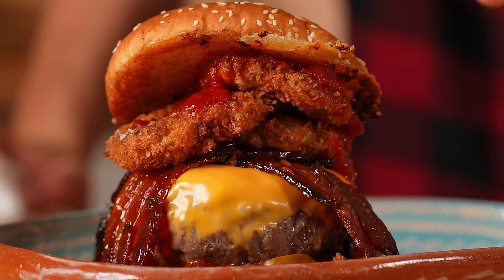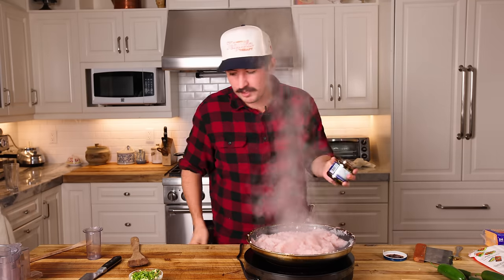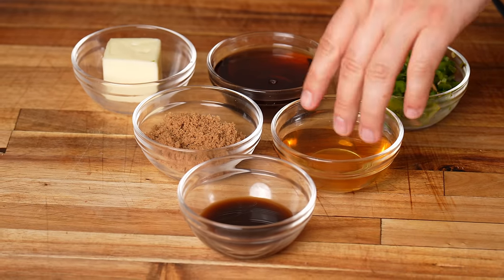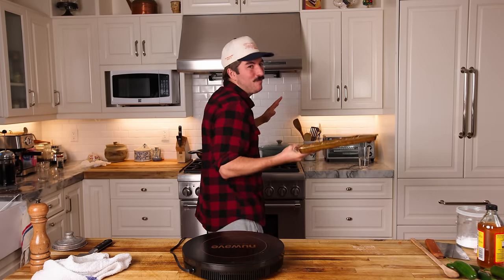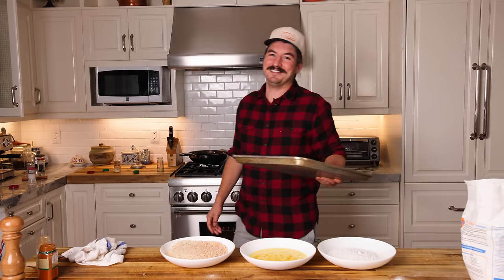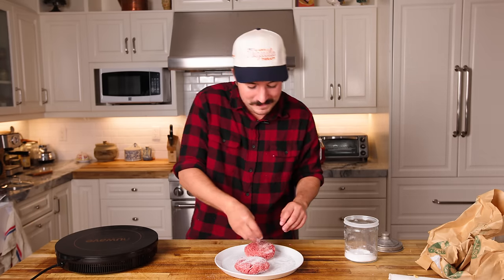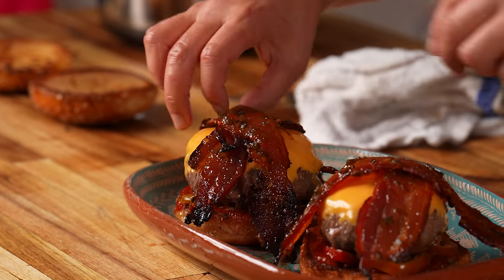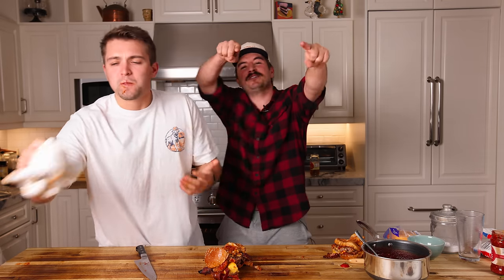The Fanciest Western Bacon Cheeseburger Ever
Salt_hank recipe/how to make BBQ sauce, glazed bacon, caramelized onion rings, and a steakhouse cheeseburger.